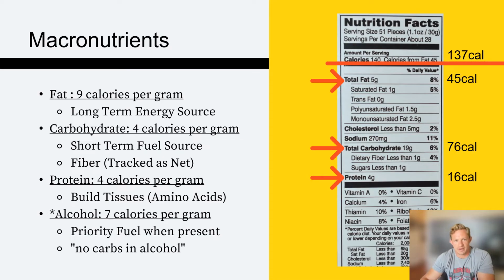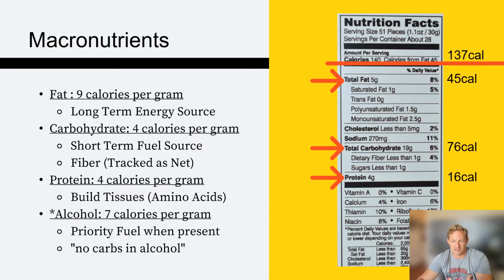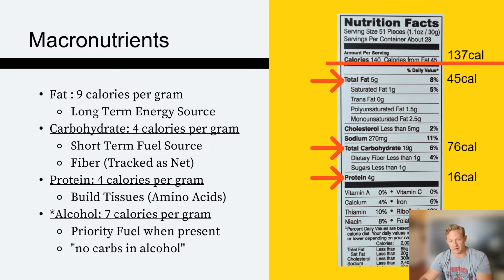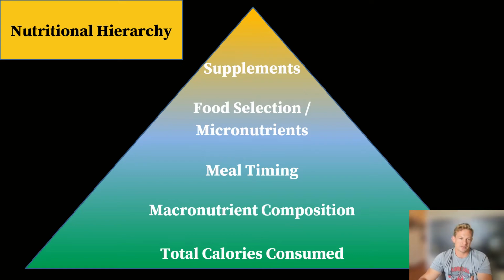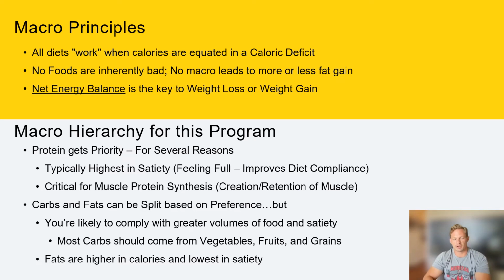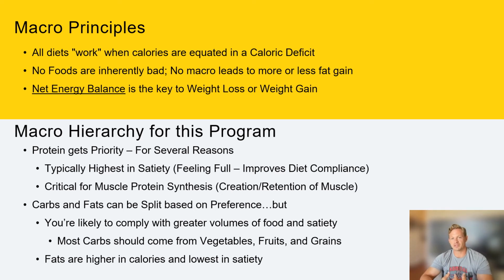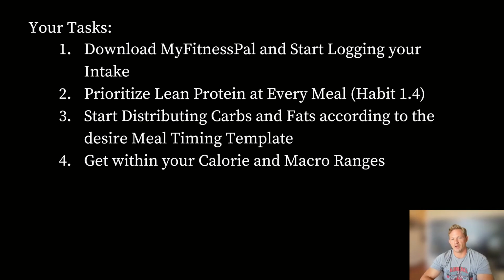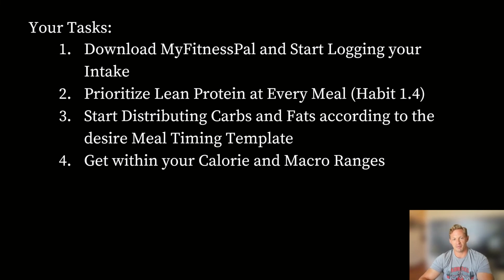Macros and Nutritional Hierarchy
The Keto and Carnivores can argue their positions all day long - it's all marketing hype and misrepresentation of selective studies. At the core - you can achieve any body composition goal with any macronutrient composition!

Here we will discuss the basics of Macros, the Nutritional Hierarchy, and the Philosophy used in your training program.